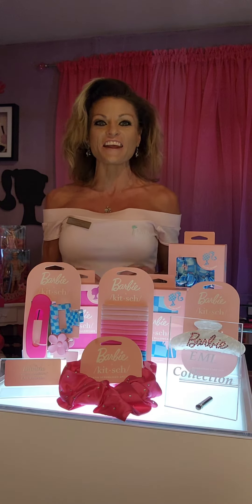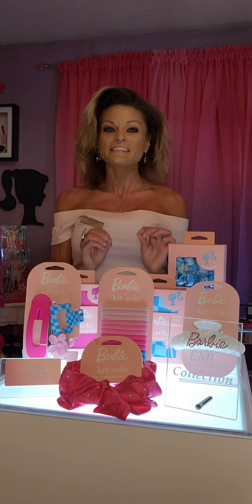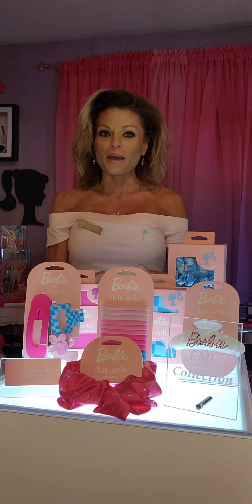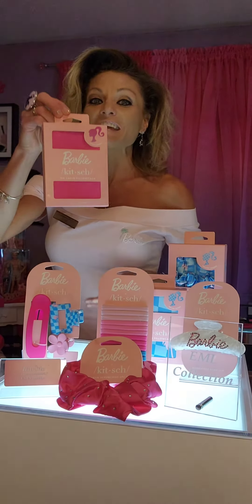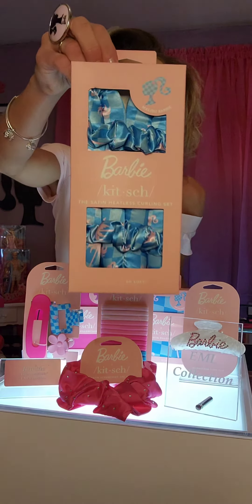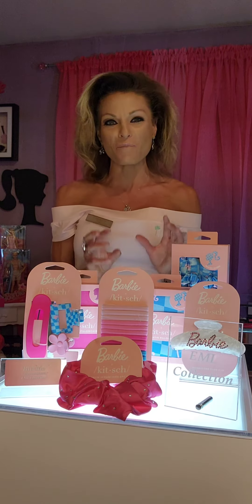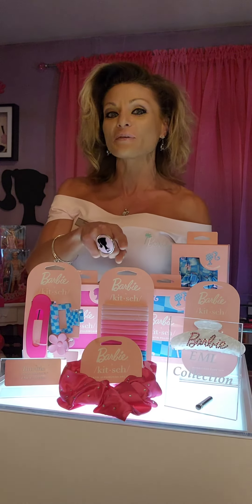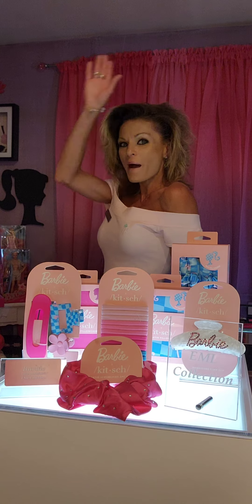Kitsch Barbie X Limited Edition Collection Curatored by Laynee Loy Iconic Doll EML Collection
Barbie X Kitsch Limited Edition Collection includes

*Iconic Pink Satin Pillowcase with Barbie B embroidered on the bottom corner

* Malibu blue Satin Barbie pillowcase
 inspired by California Barbie vibes

*Satin Scrunchies 2pc pink Barbie patterns given off Malibu vibes

*Barbie Malibu Heatless Hair Curlerling set made from 100% Satin

*1 piece marble claw claw clip with rhinestones that spell out Barbie

*3 piece Barbie claw clips differnt sizes including
matte flat lay medium open shape and a flower-shaped mini claw clip

Kitsch is environment Friendly, super cool kitsch offers

*Recycled Nylon Elastics 12pc Barbie Hair ties adding that sunny Barbie California vibe

You can buy the collectors bundle that gives you everything I mentioned above or you if you wish you can purchase the Barbie X Kitsch pieces individually

Stay Tune everyone this Journey is going to be Fabulous!!!

Your Curator Laynee Loy with Iconic Doll EML Collection in Iconic Doll EML Collection Museum
 Bye Everyone xoxox